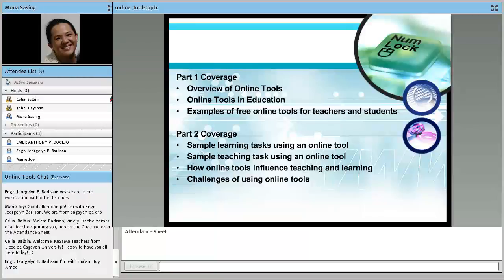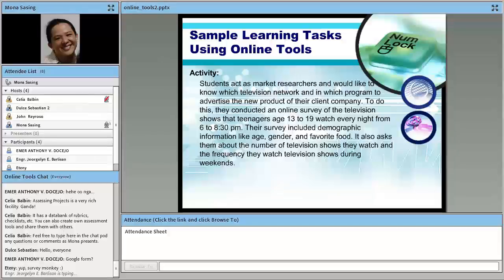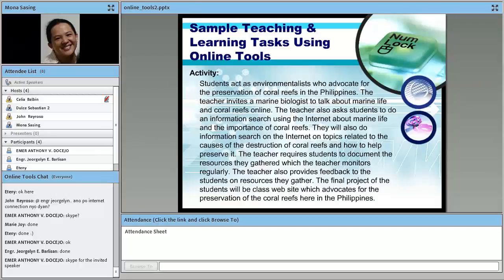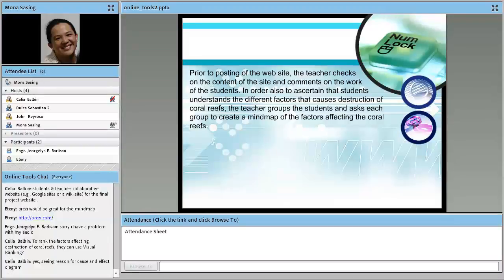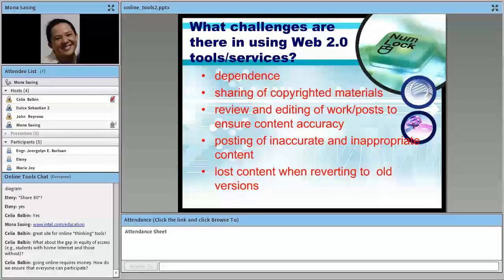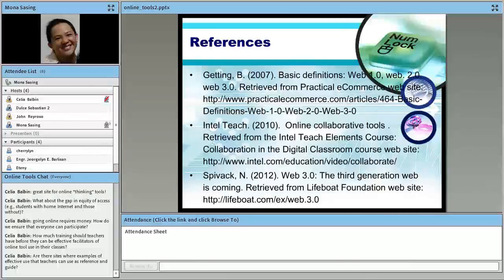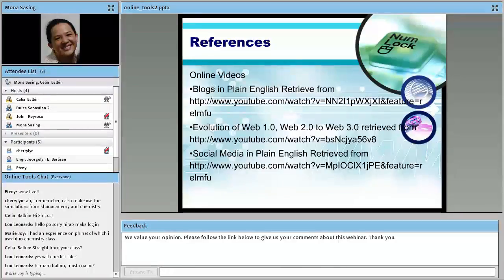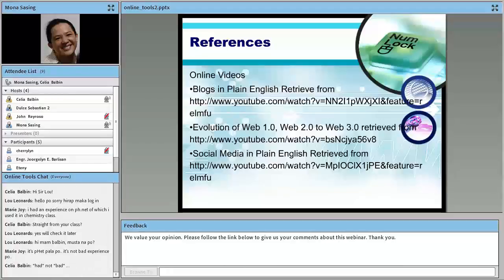KaSaMa Teachers Online Tools Part 2